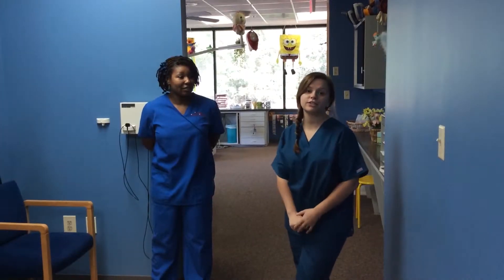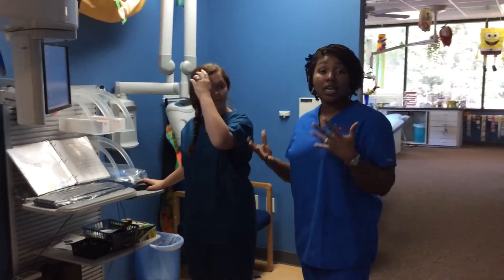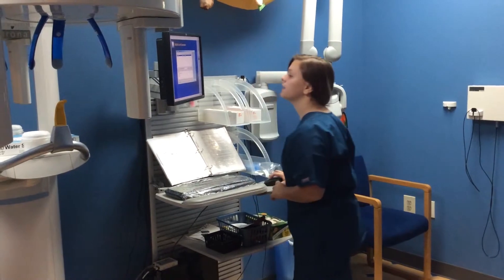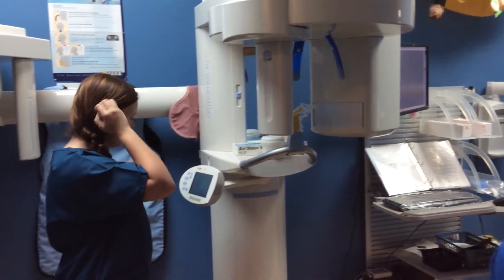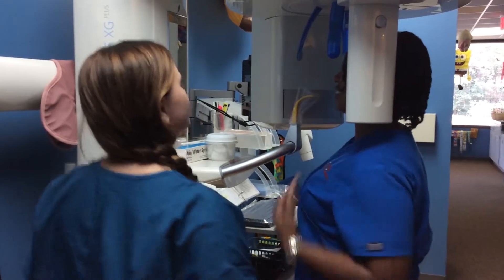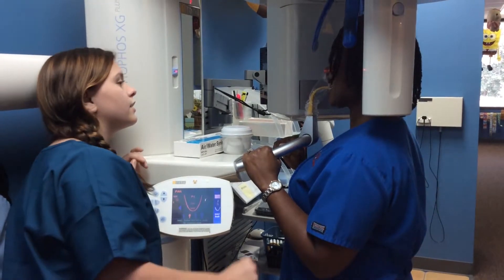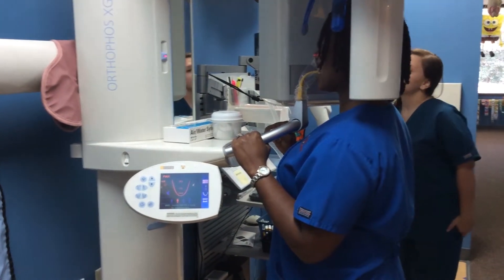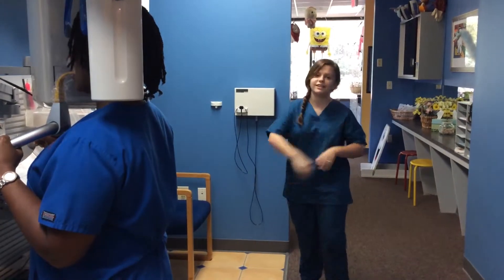Panoramic X Ray Part 2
Hey it's Peyton! In today's video we are learning a little more about the Panoramic X Ray machine. Being a Pediatric Dental Assistant will never be a boring job, that's for sure!